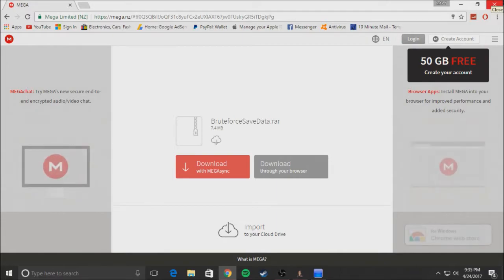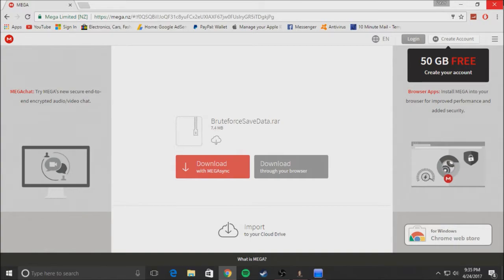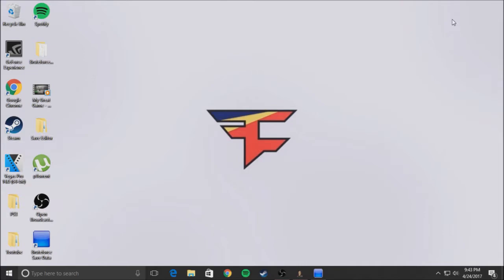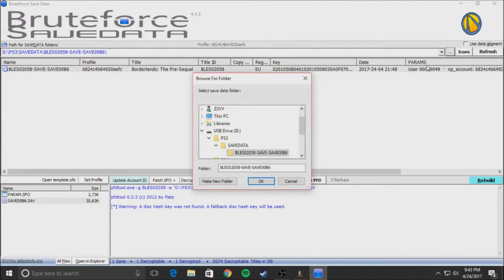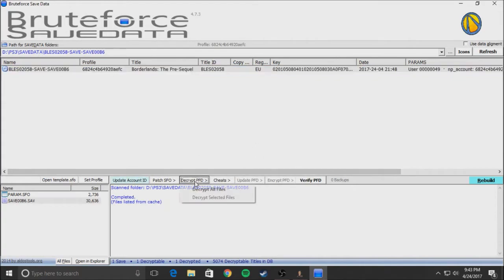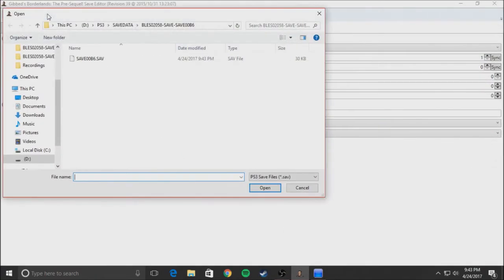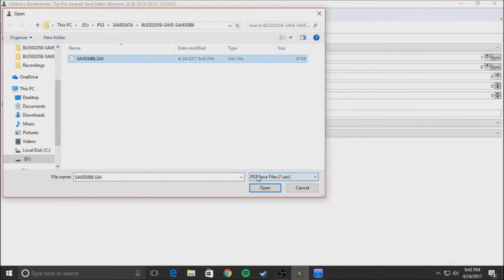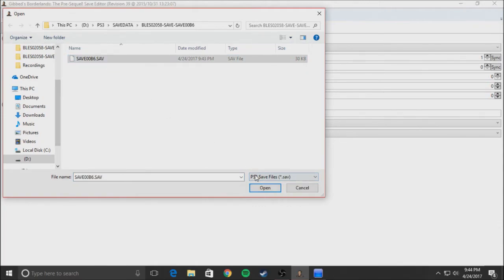BORDERLANDS GIBBED SAVE EDITOR SHA1 ERROR FIX